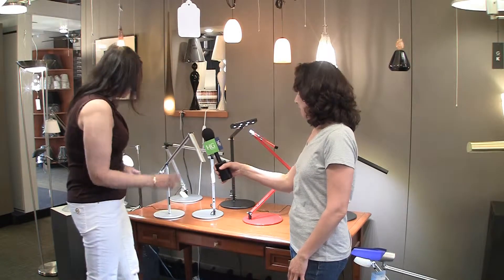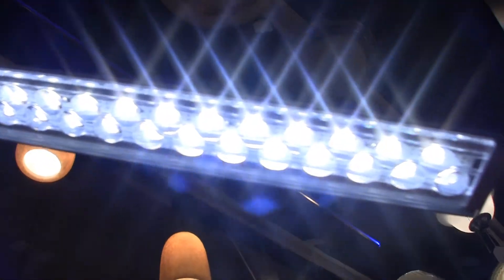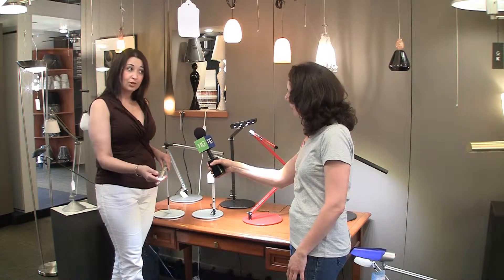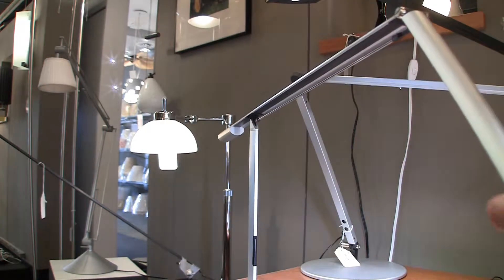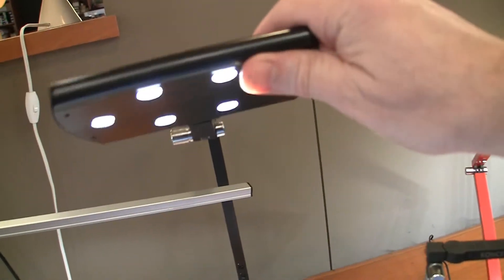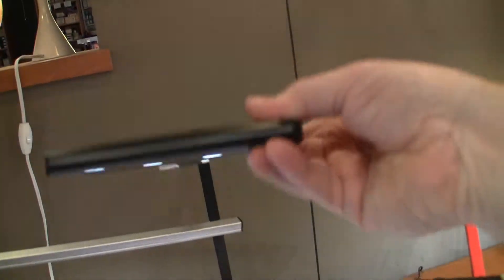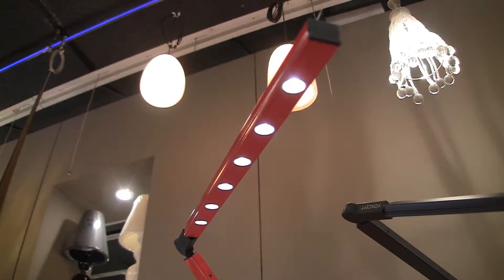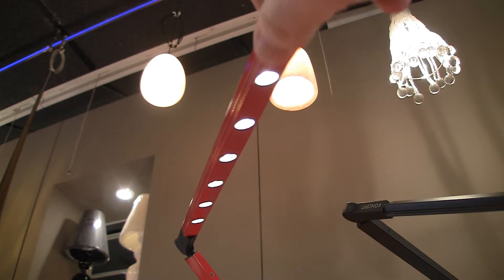LED desk lamps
LED desk lamps at The Lighting Gallery